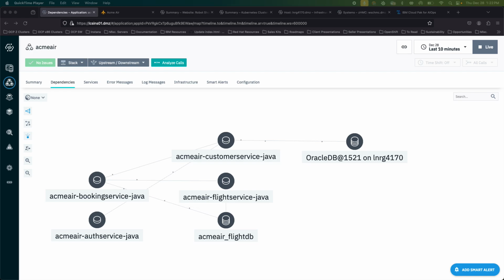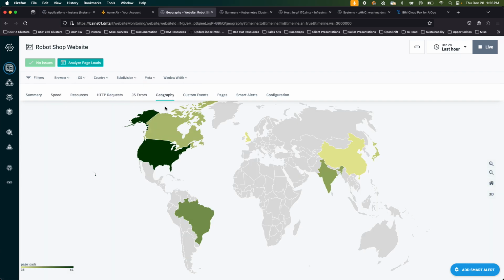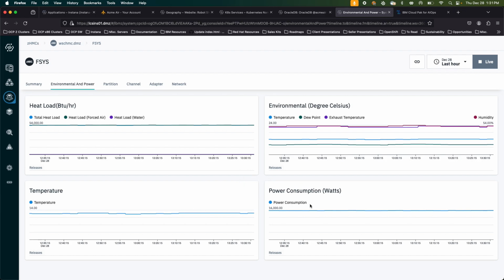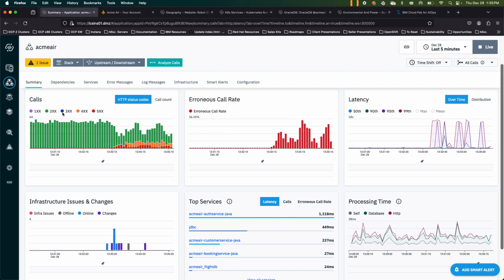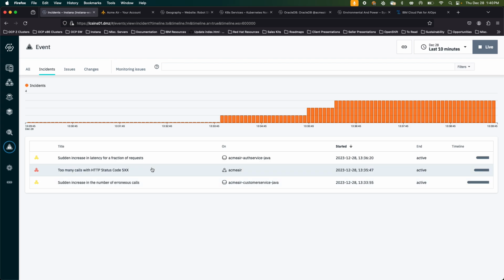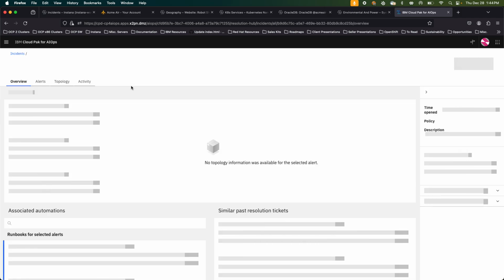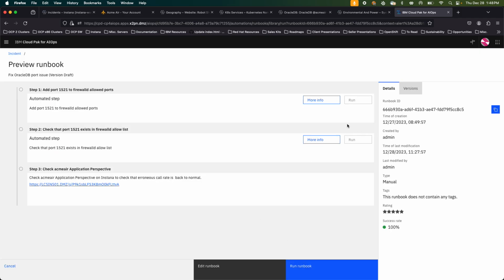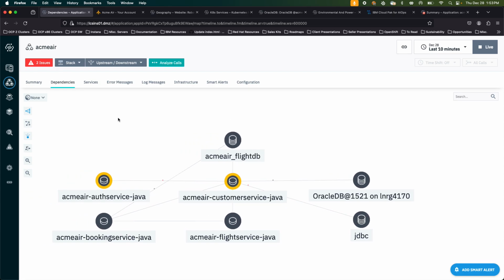IBM AIOps - OpenShift and Linux on IBM Z Incident Remediation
Demonstration of how IBM Observability by Instana and IBM Cloud Pak for AIOps can monitor and manage Oracle on LinuxONE alongside the IBM Z stack it interacts with - including OpenShift, the Linux operating system, and the IBM Z HMC.